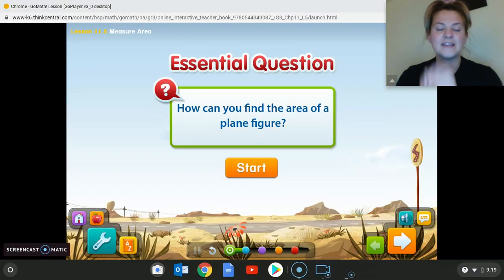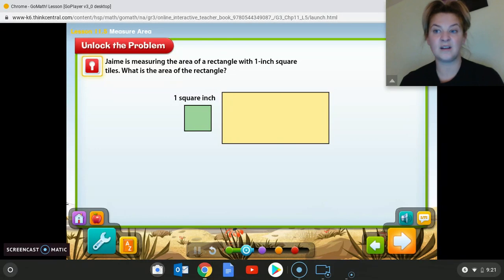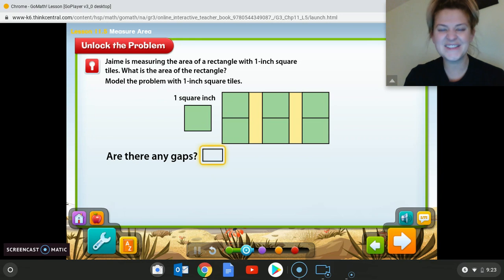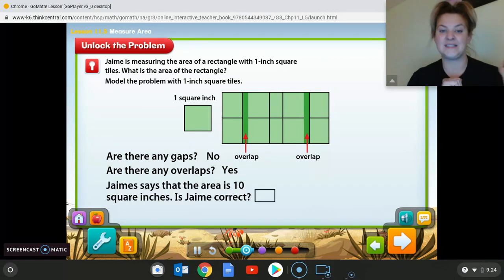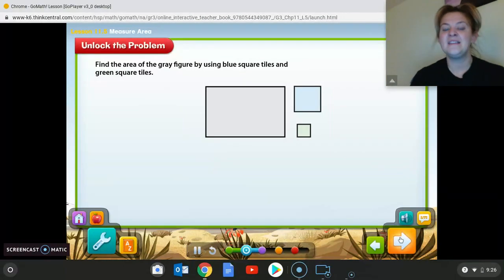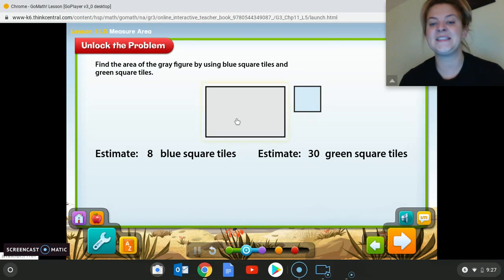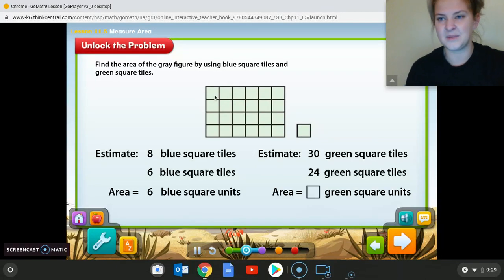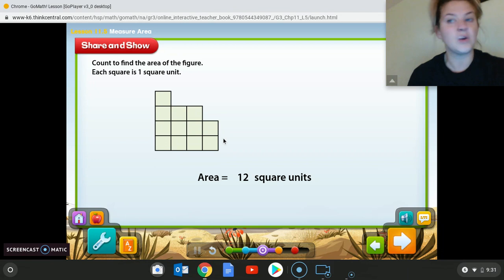11.5 Video Lesson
Mrs. Swallia teaching a lesson on Go Math Section 11.5 Area